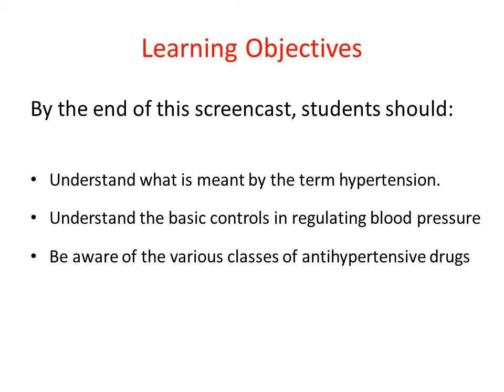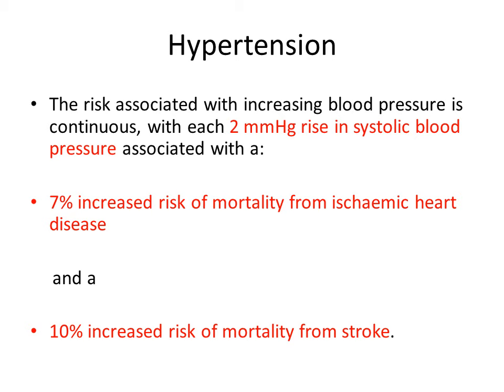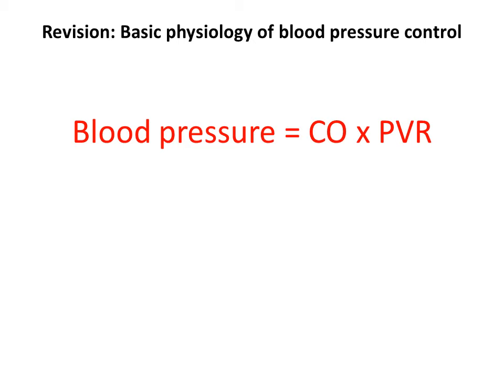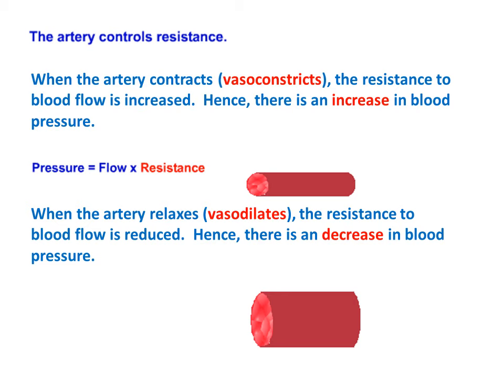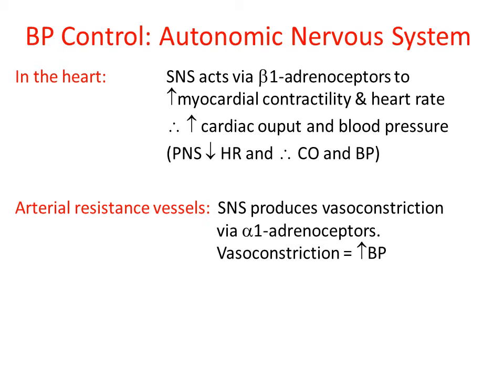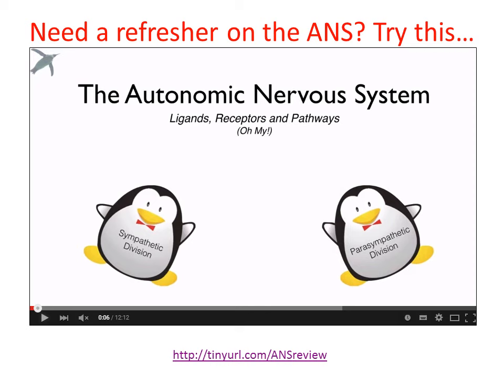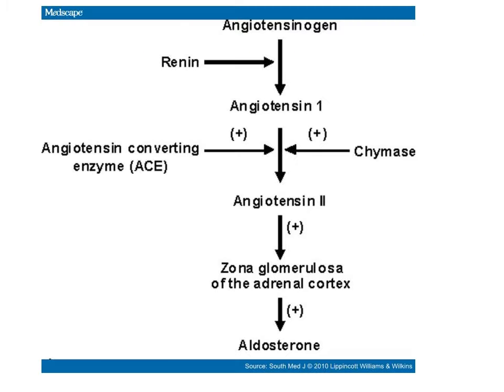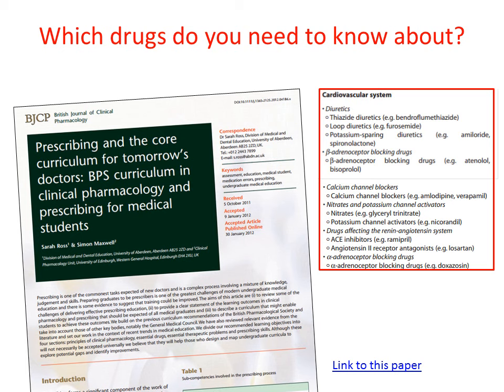Antihypertensives Part 1: Physician Associate programme, PU PSMD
Part 1 of a 4 part series of screencasts on the pharmacology of antihypertensive drugs.  Created for the Physician Associate programme at PU PSMD, May 2015.